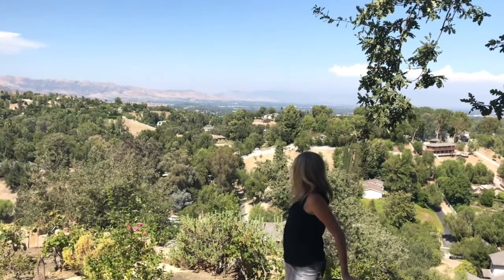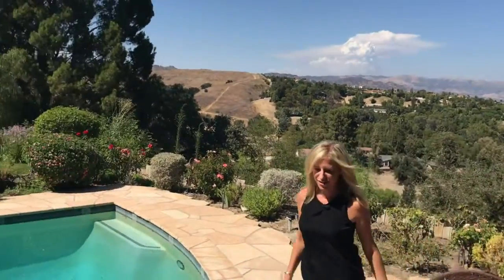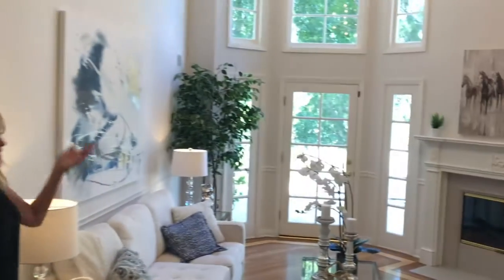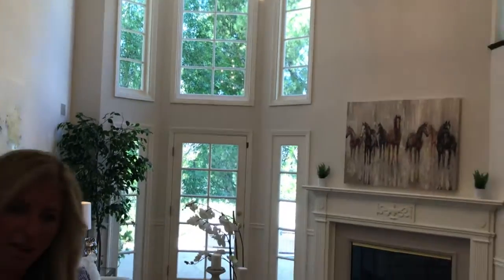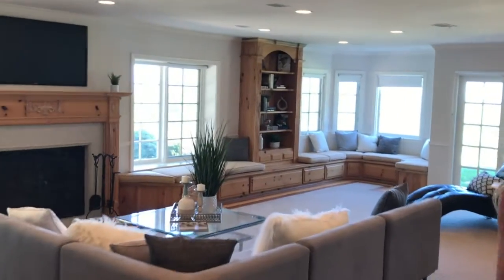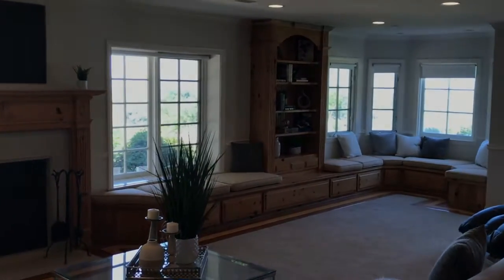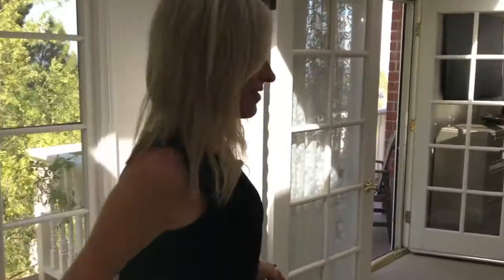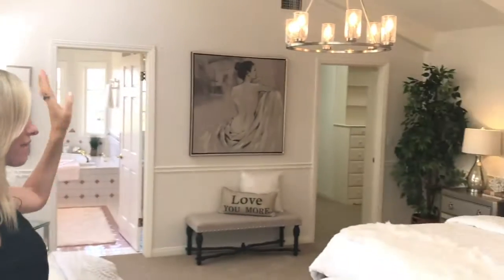Blair Tour - 24835 JACOB HAMBLIN, HIDDEN HILLS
Serene Cul De Sac Panoramic View Estate

7 Bed | 5.5 Bath | Price Upon Request

Privacy and compelling panoramic jetliner views embody this immaculate and charming traditional. Set behind its own security gates at the end of a secluded cul de sac this 7 bd 5.5 bath boasts all the amenities to enjoy the ultimate for indoor/outdoor living. Immaculate throughout with designer upgrades, newly painted and carpeted. Double doors open to a comfortable Living Room with soaring ceilings, wood floors and warming fireplace. Spacious Family Room highlighted by a custom fireplace, wet bar and built ins is served by a fully amenitized Center Island country kitchen with exposed beamed ceilings, walk in pantry & generous sun filled breakfast area. A separate staircase leads to the romantic Master Suite with spacious walk in closet, sunlit bath with double sinks, spa tub and glorious panoramic views. Lushly landscaped exterior grounds w/ sparkling pool, spa, BBQ center & stone patios. Breathtaking city light & mountain views beyond.

Listing by Compass
Dana Olmes & Jeff Biebuyck